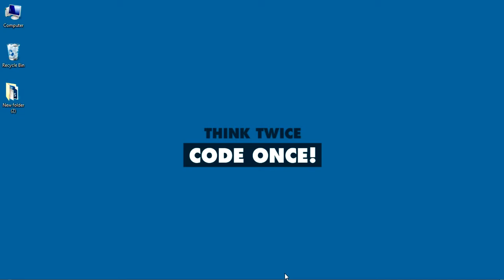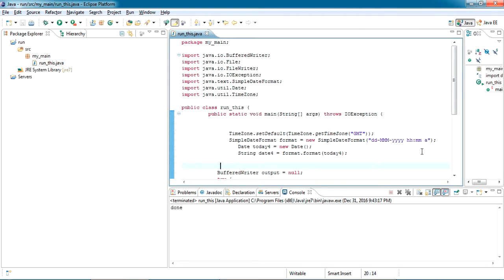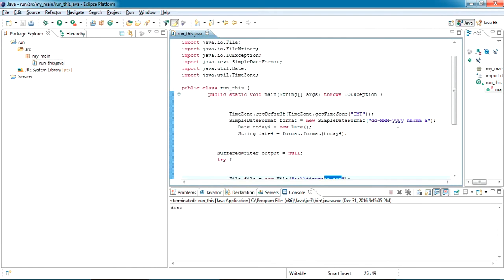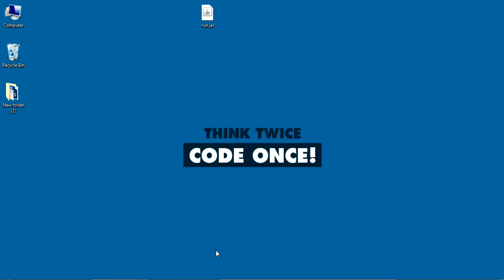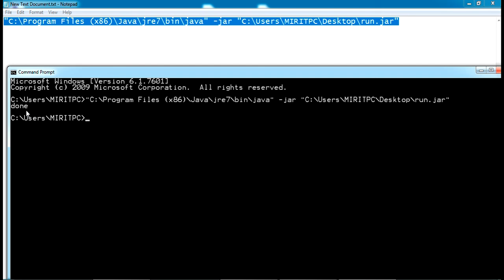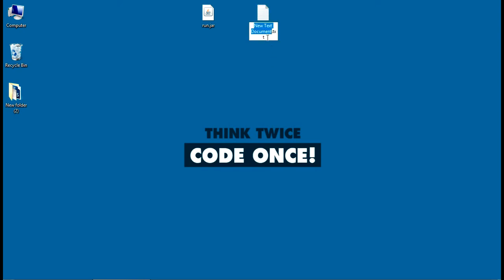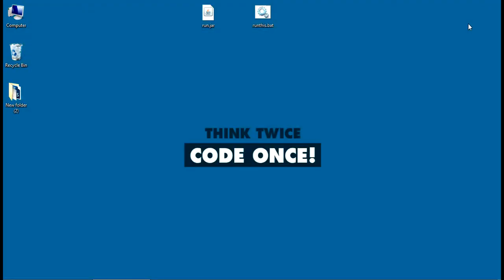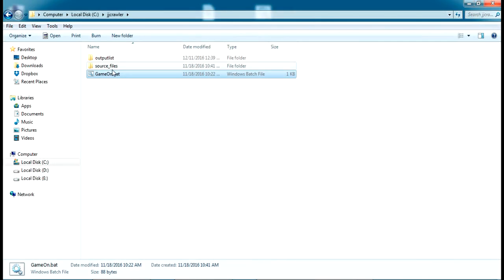What is a Jar file, Runnable Jar file